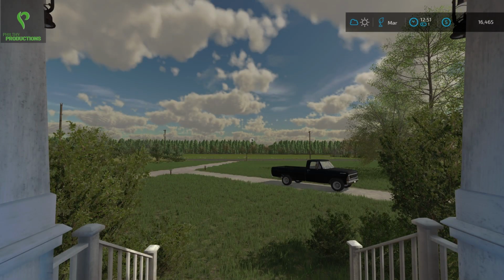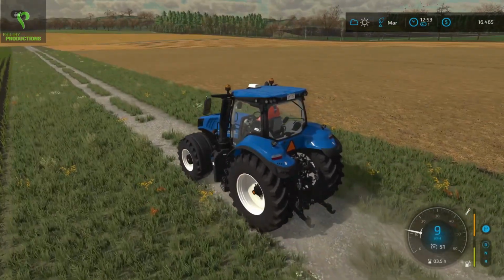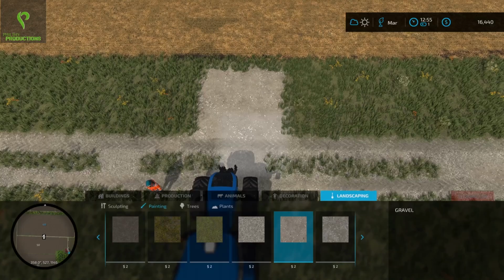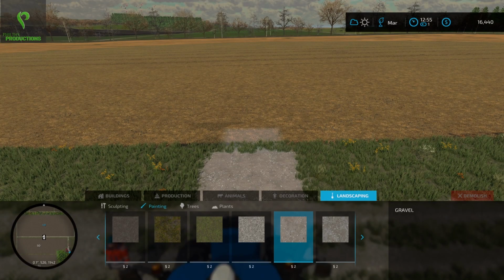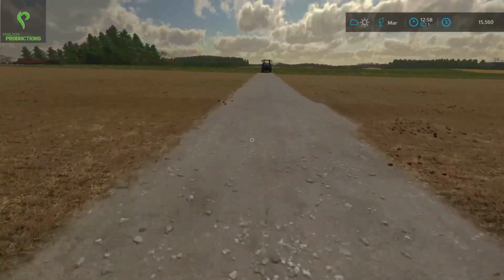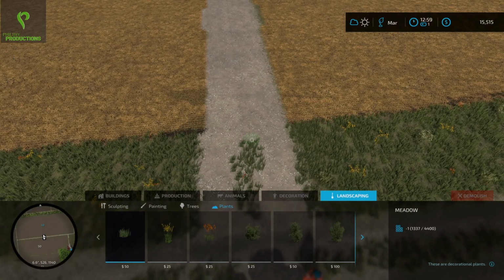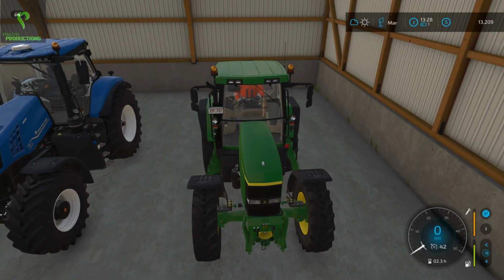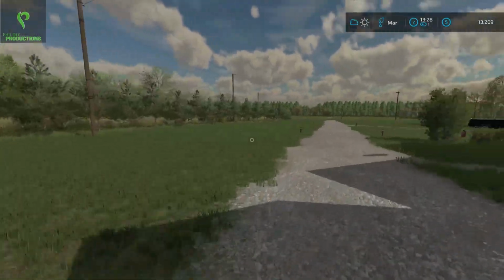Farming Simulator 22 - Ep 3 - Paving the Way to Success!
With a few minor adjustments we turn 1 field into 4!